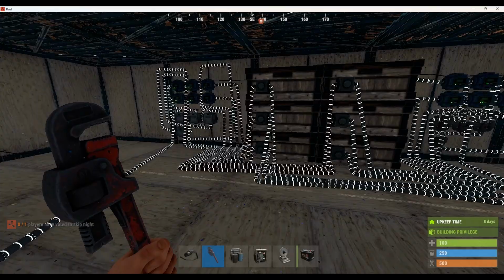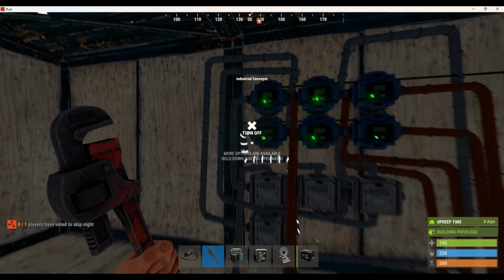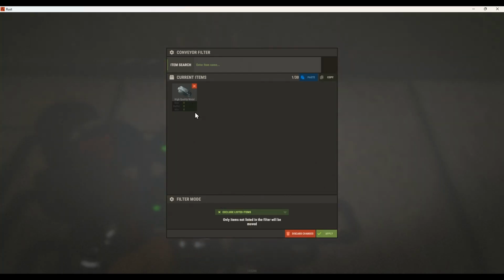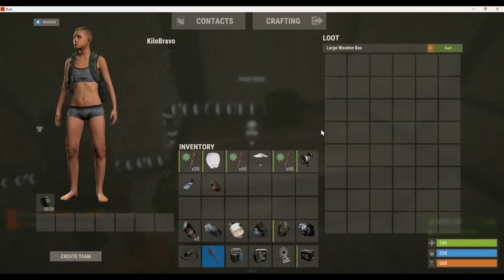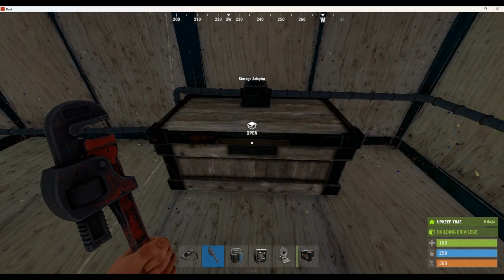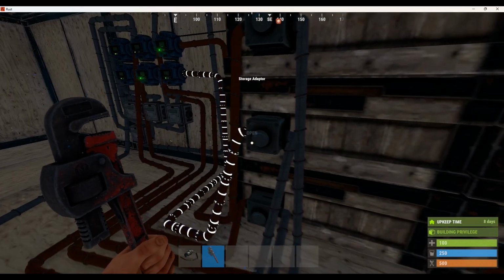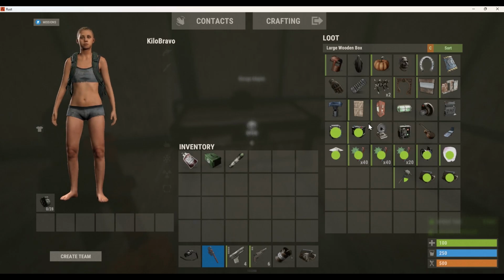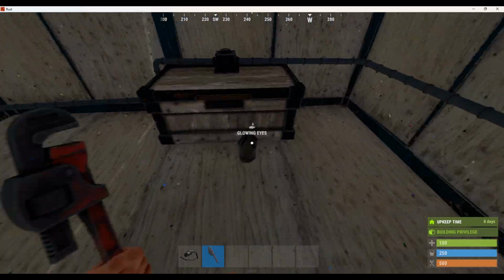Redundant Rust Item Sorter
Rust sorting machine where you can place whatever you want in whatever box and it sorts till it finds a home